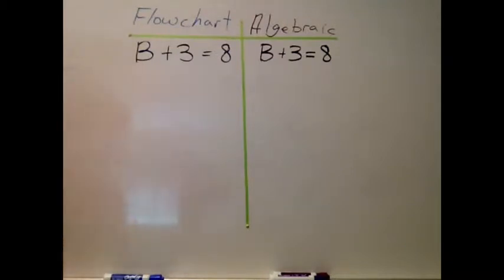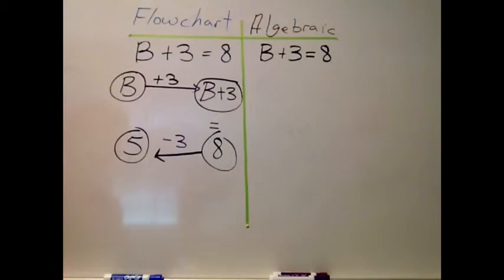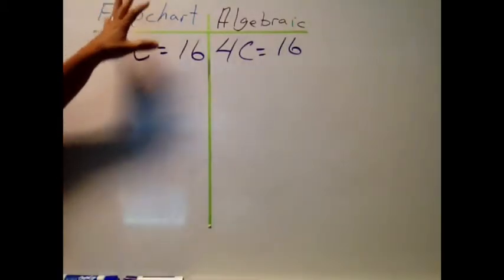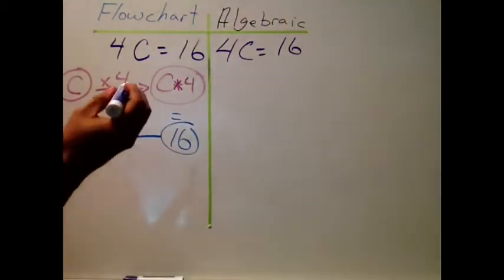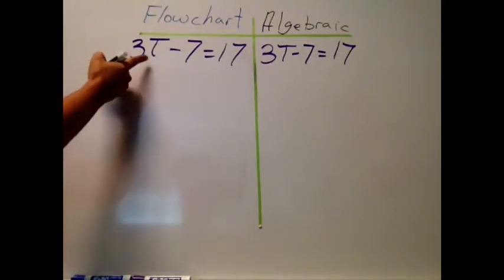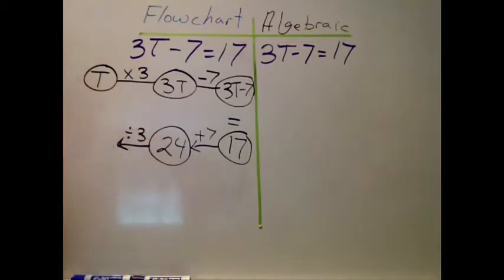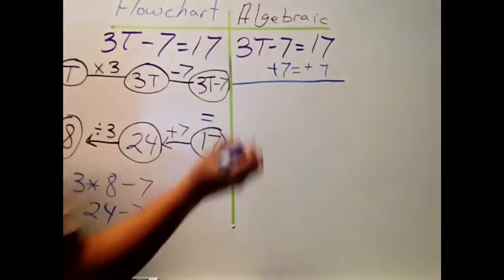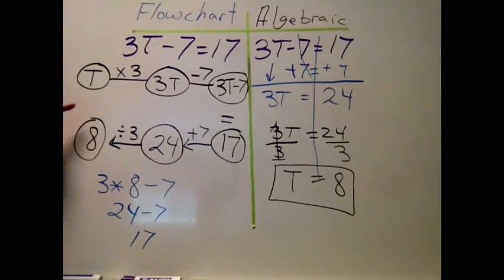One and two-step equations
One-step equations, two-step equations, 7th grade, math, Montoya-Rodriguez